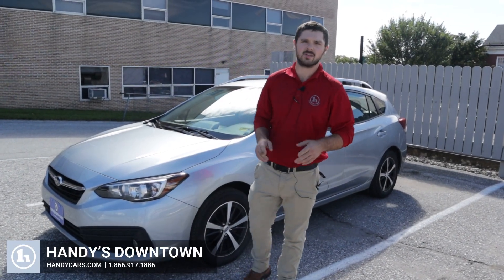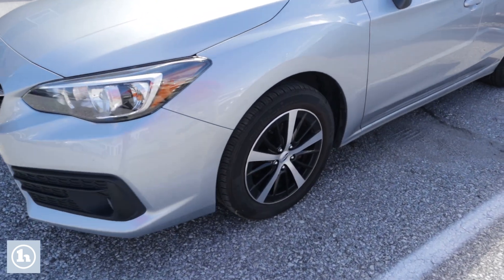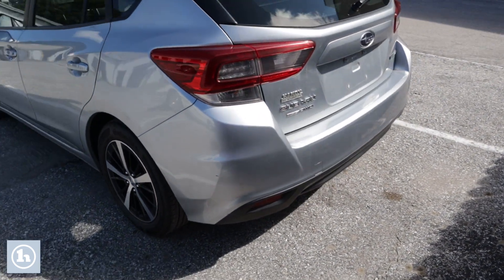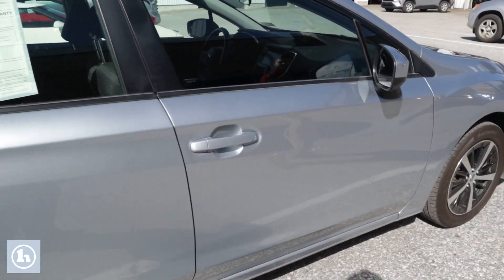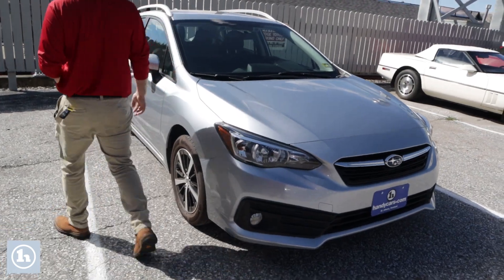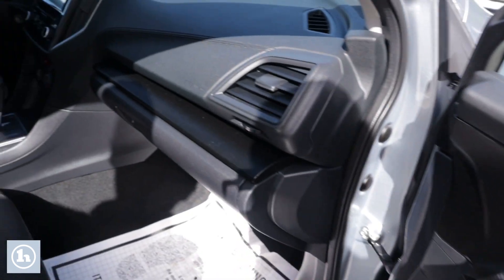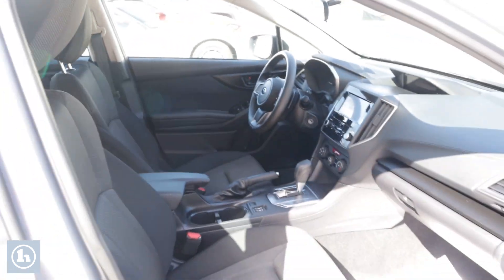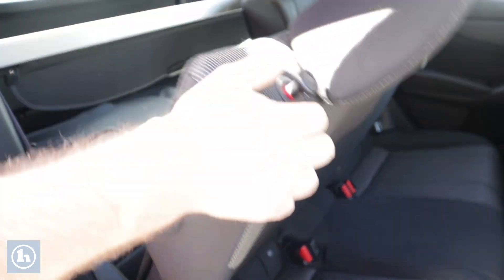Subaru Impreza - From Andrew